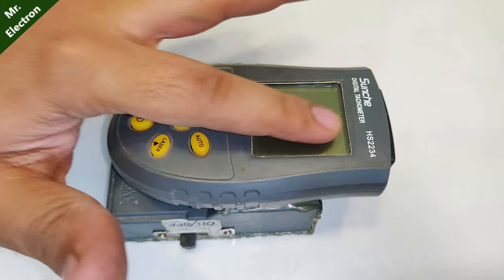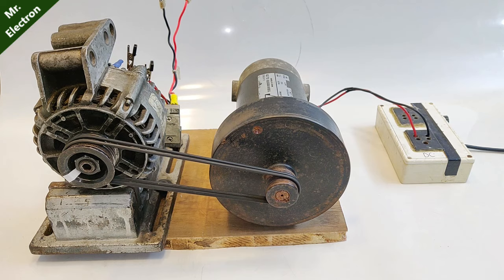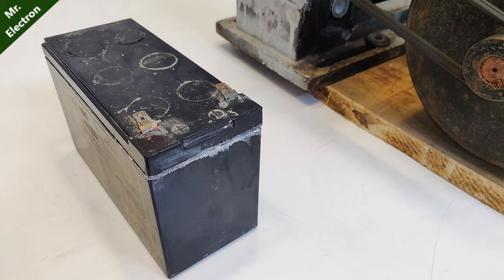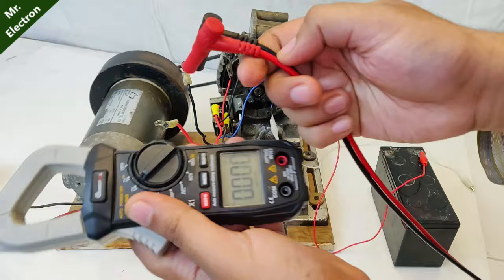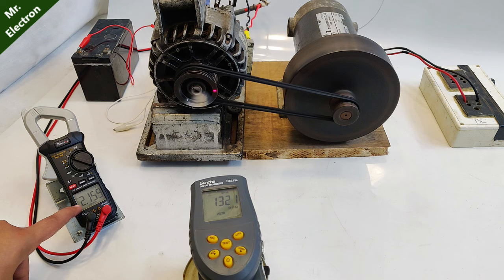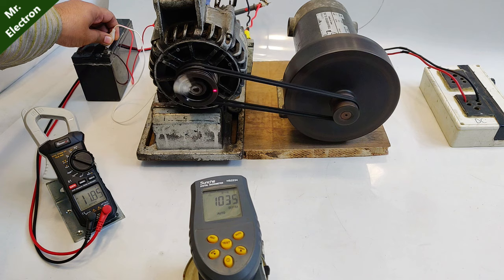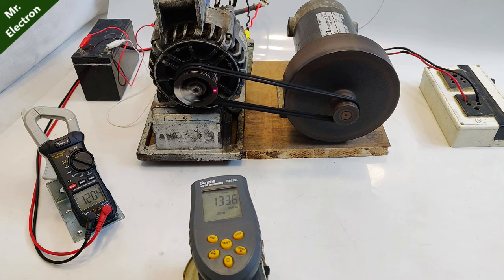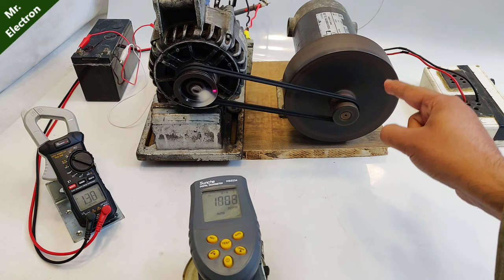12V 64A Car Alternator Minimum RPM Test for 12V DC Output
Many of us struggle finding out the RPM at which a car alternator produces 12v DC so in this video i am going to test and find out the minimum RPM at which it does so.